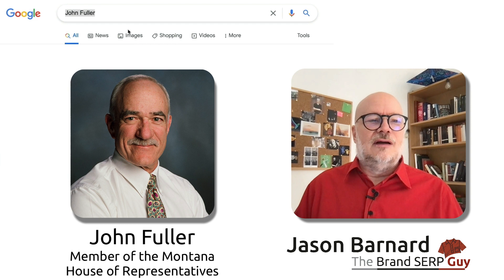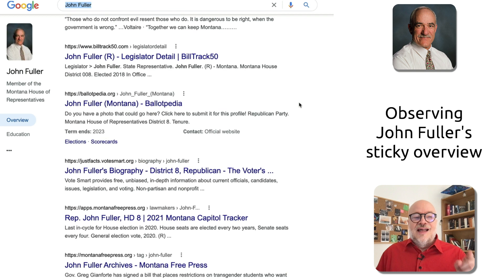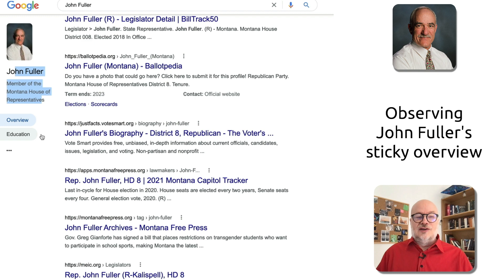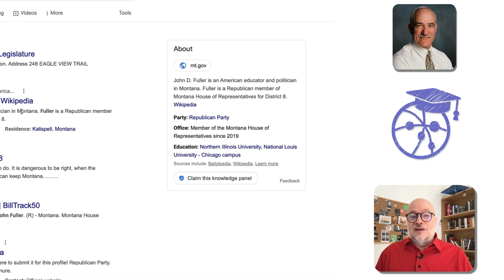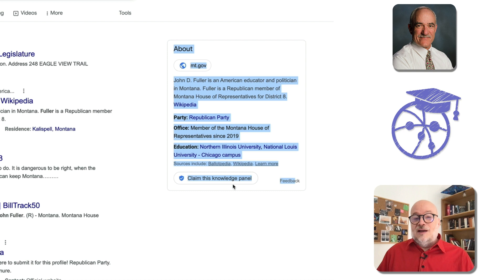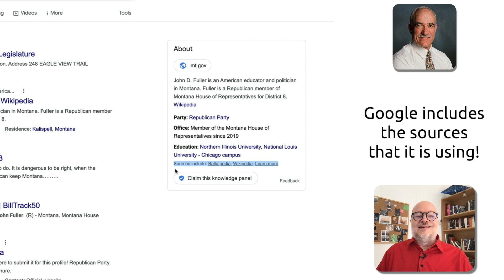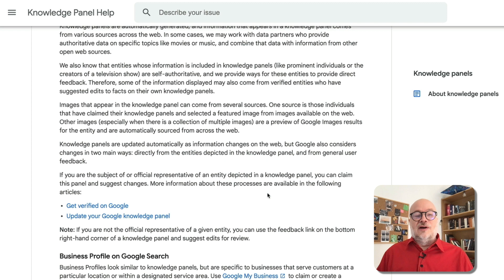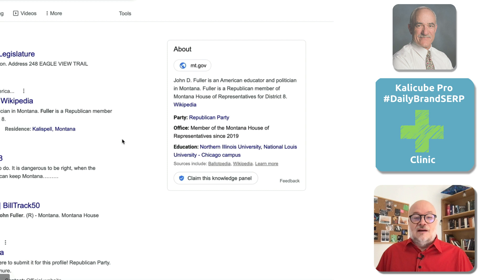Knowledge Panel Sources Cited in John Fuller's Brand SERP - Kalicube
You might think you reach the finish line when you trigger a knowledge panel for a search on your brand name. Not so !

At Kalicube, once we trigger knowledge panels for clients, we continue to work since the ultimate aim is for brands to be the biggest influencer of ALL the information Google includes in its knowledge panel.

Part of the strategy is knowing which sources Google trusts. Having a solid Entity Home and a good grip on several of those trusted sources gives you control. How do we find these sources?

Here in John Fuller’s knowledge panel, Google has cited its sources! A groovy start by Google, telling us where it gets the facts it has added to this particular knowledge panel – a great start for people and brands who want to trigger and manage the information in their knowledge panel. Watch to the end!

Kalicube's DailyBrandSERP October 5th 2021 presented by the Brand SERP Guy, Jason Barnard.

00:00 Personal Brand SERP for John Fuller
00:08 Who is John Fuller?
00:11 Sticky filters on the left rail
00:32 His unclaimed knowledge panel
00:40 Google sources are included in the KP!